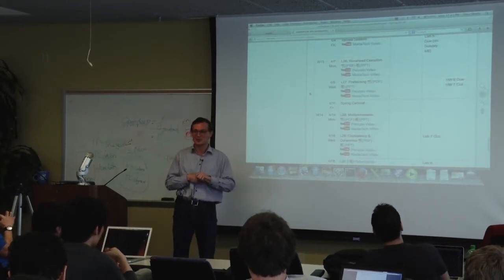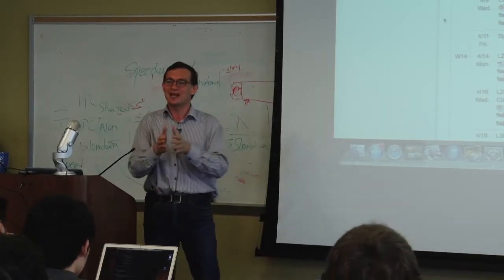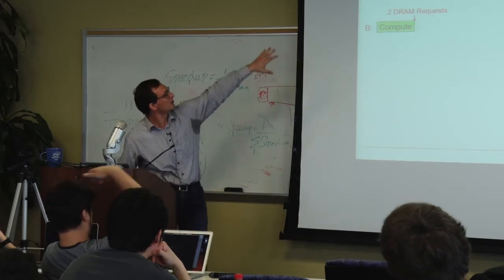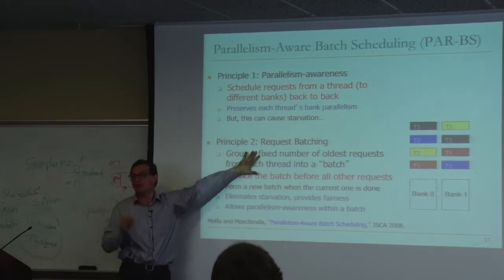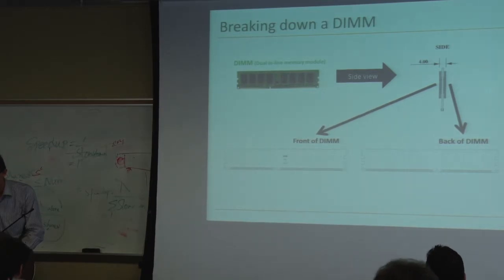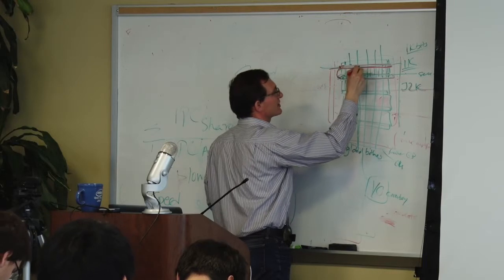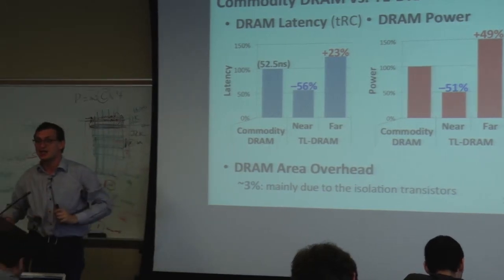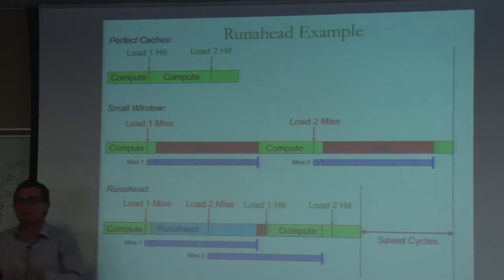Midterm 2 Review Session - CMU - Computer Architecture 2014 - Onur Mutlu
Midterm 2 Review Session (MediaTech)
Date: Apr 21th, 2014